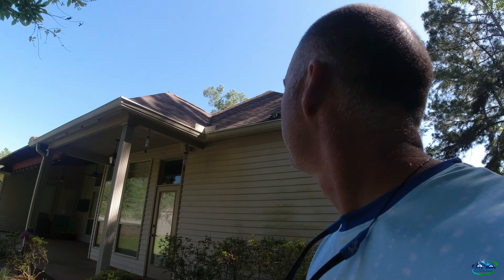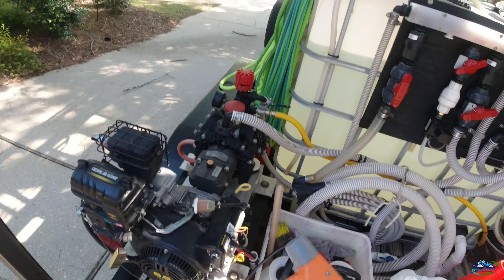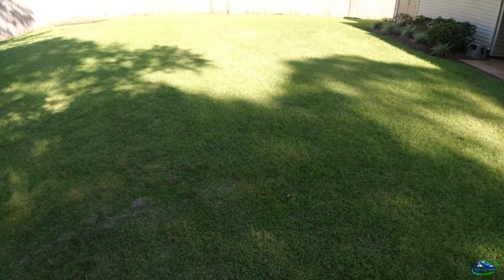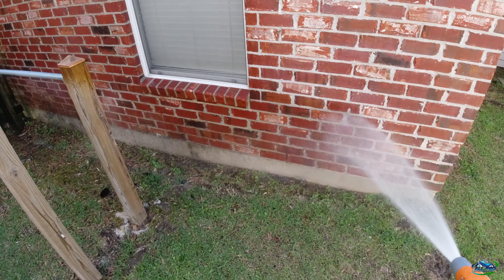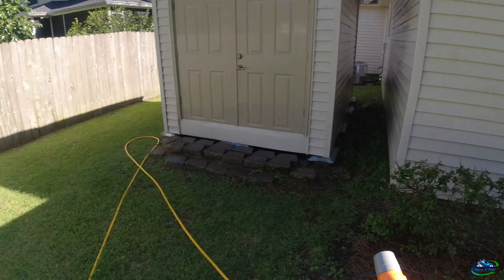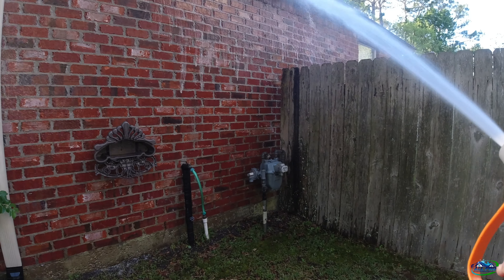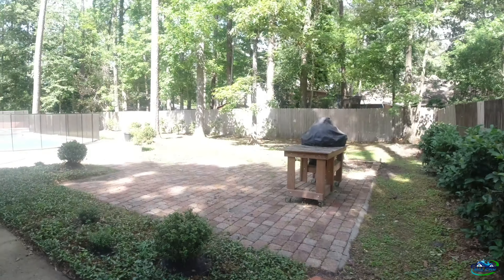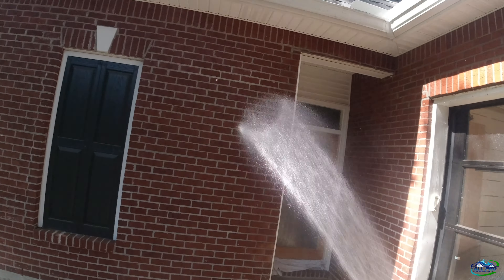A Couple of House Washes with Pool Deck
Returning customers is key for residual business. The AR45 gas roof pump putting work in & we have it dialed in for perfection!